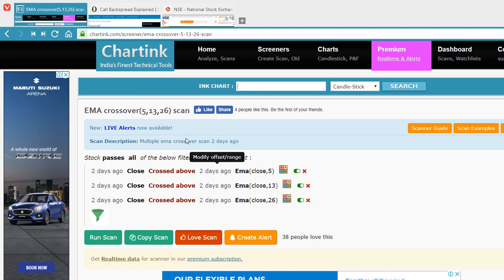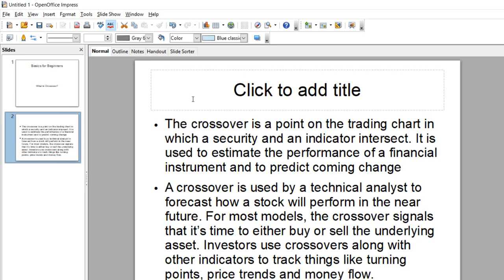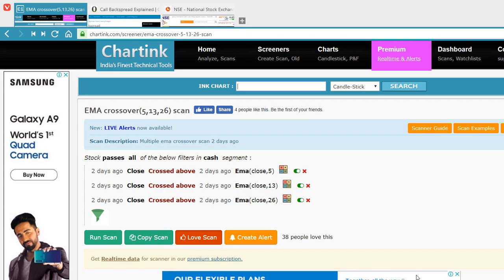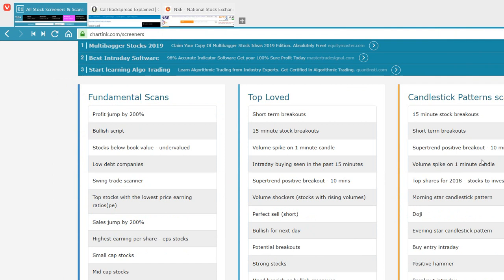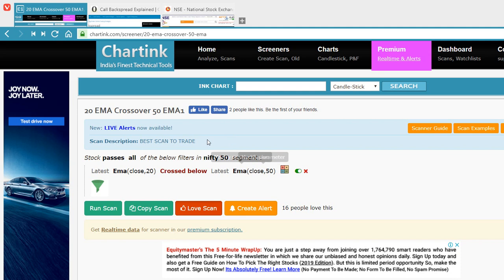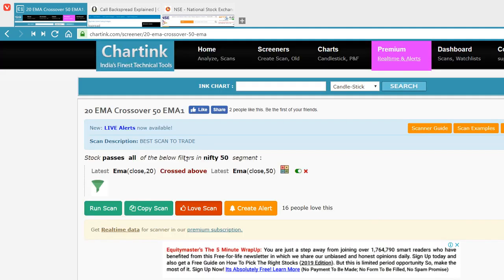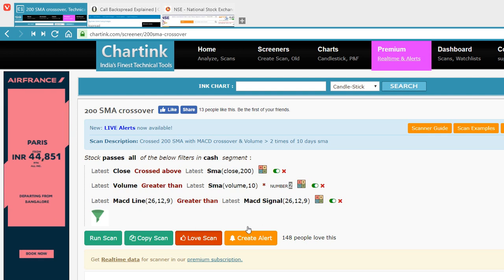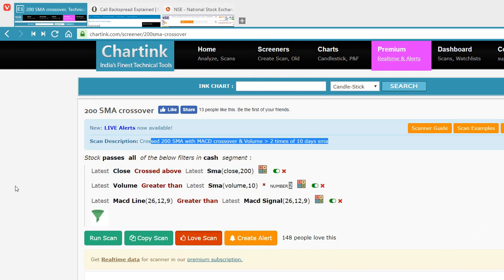What are Crossovers?